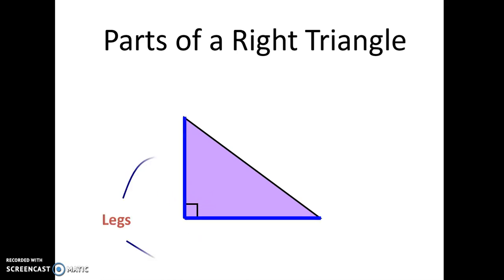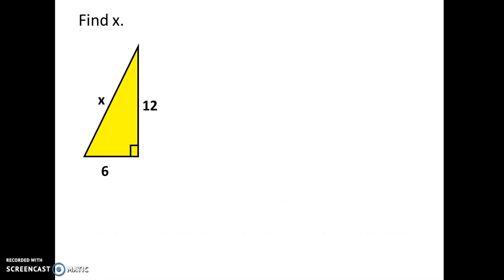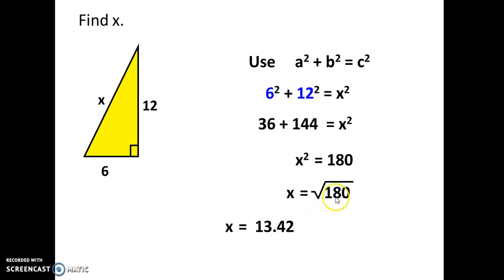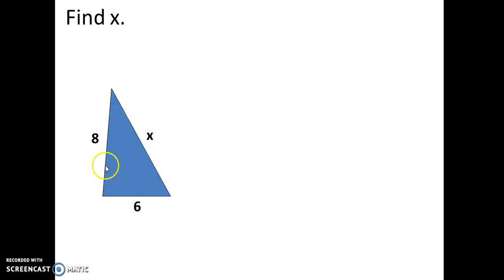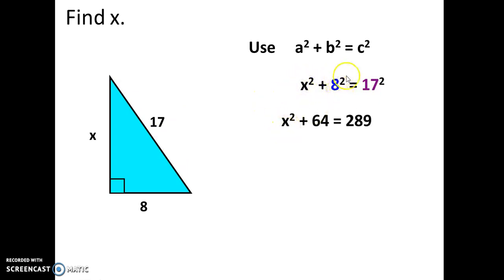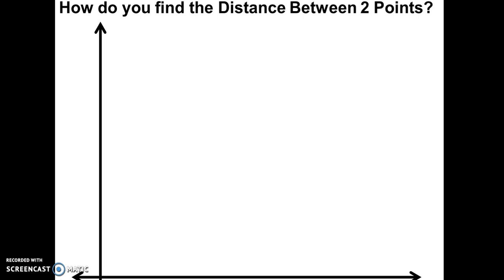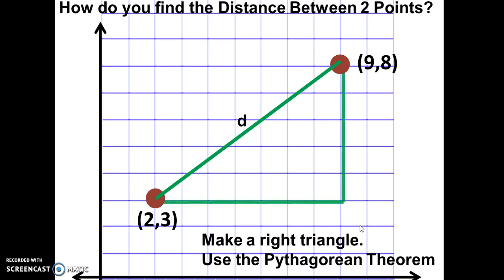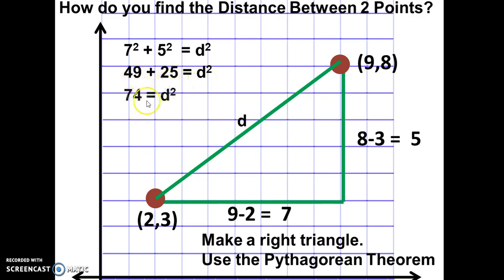Skill Video Distance Between Two Points